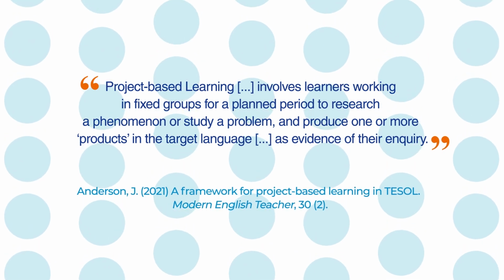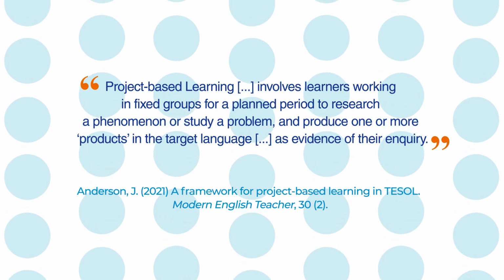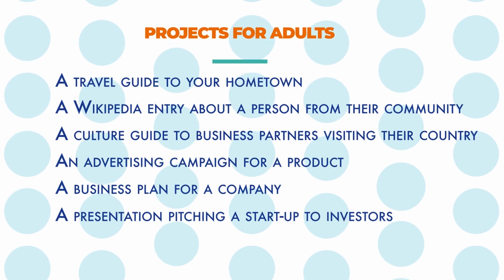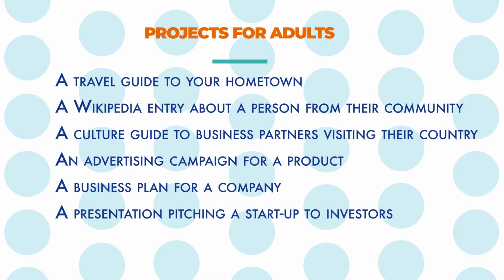5 ways to use projects to teach English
Projects can be a great way to make lessons more fun and relevant to students, helping them go beyond the English language and develop life skills. In this video, Rubens Heredia shares 5 tips to use projects more effectively in your English lessons.